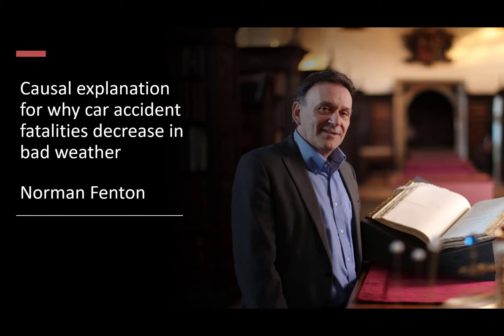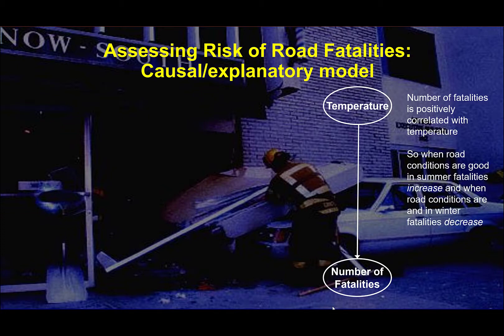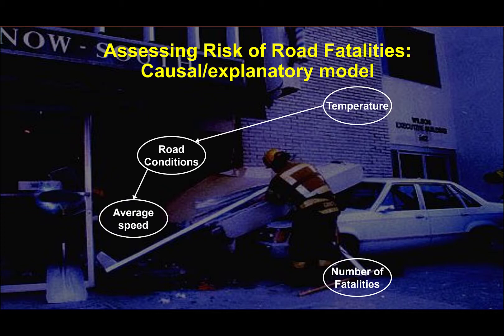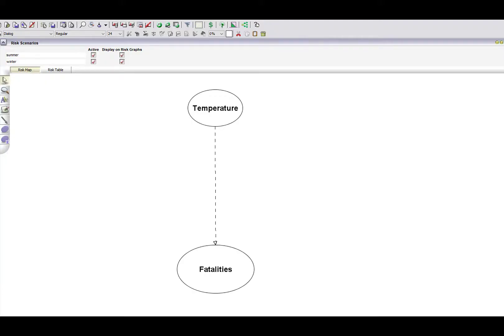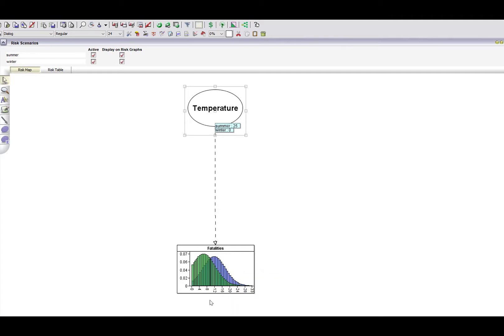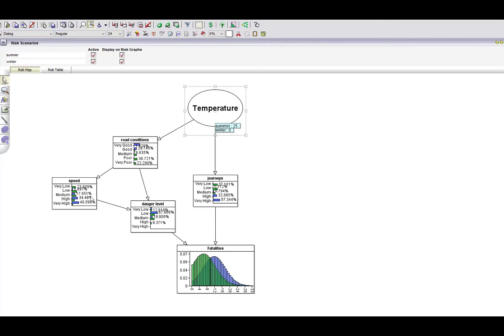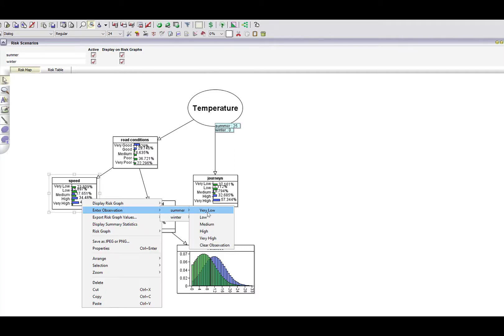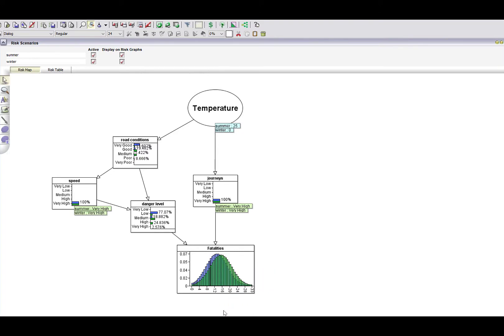Causal explanation for why car accident fatalities decrease in bad weather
There is a significant correlation between average monthly temperature and the average monthly number of car accident fatalities. This is counterintuitive as it suggests you are most at risk of dying in a car accident when the weather and roads are bad. This video shows how the apparent paradox is explained in a causal model